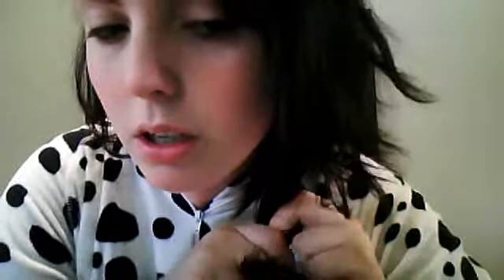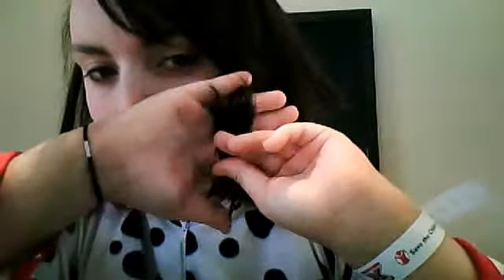How To: Fishtail Plait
Hope you like the video :) xx